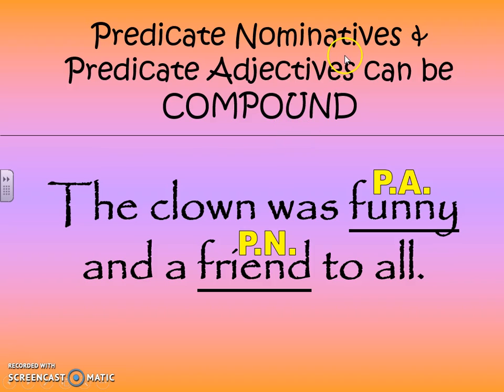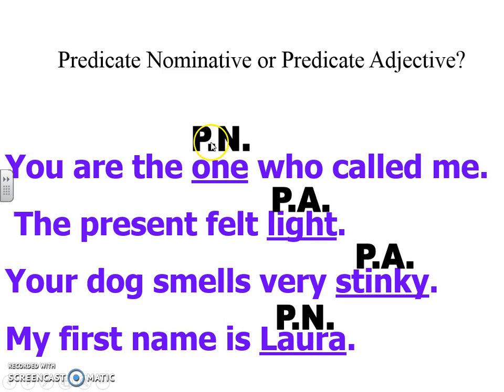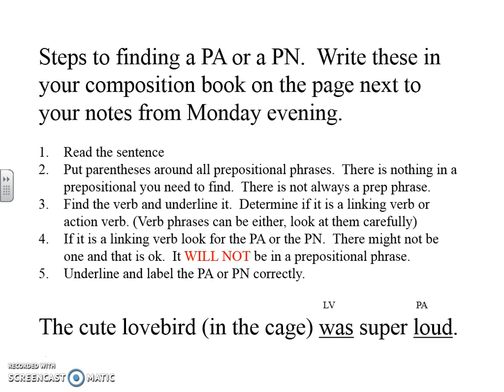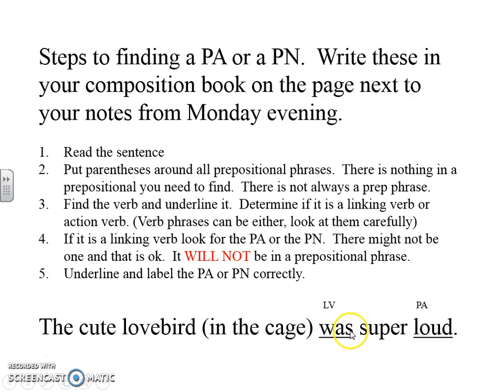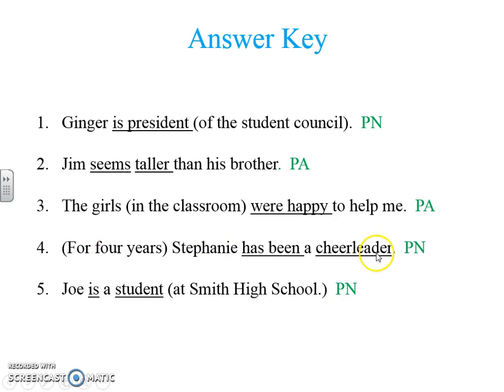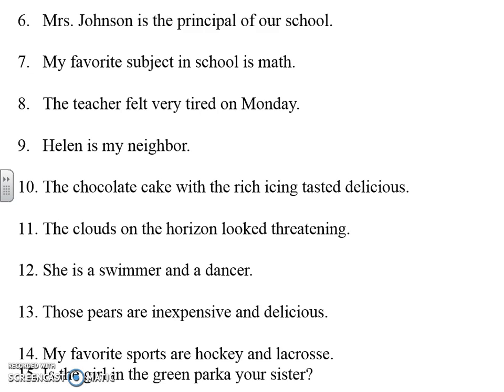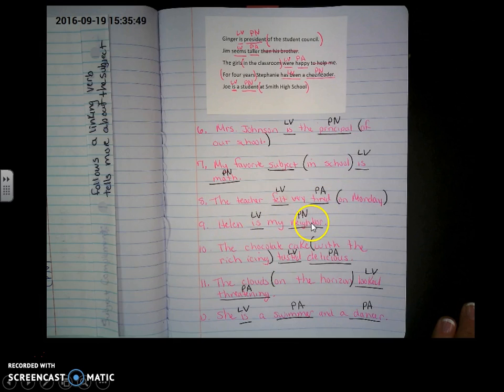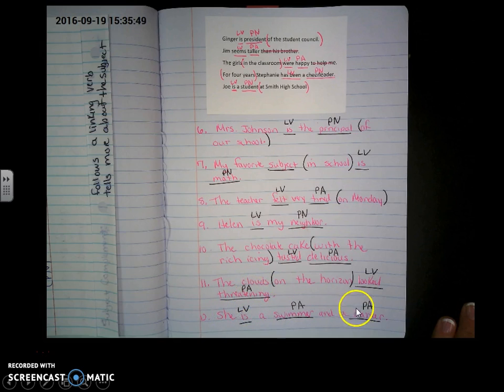Subject Complement Practice with Mrs. Clark